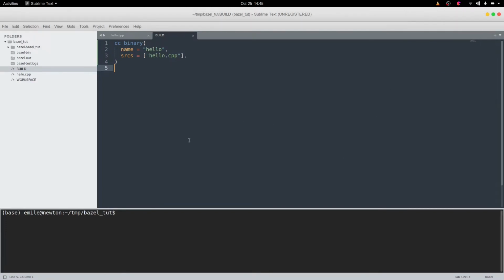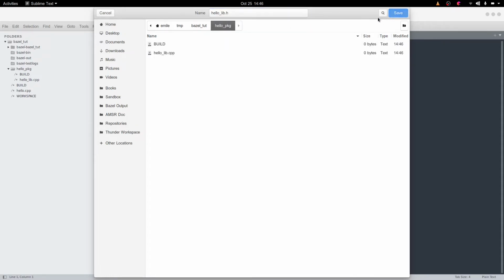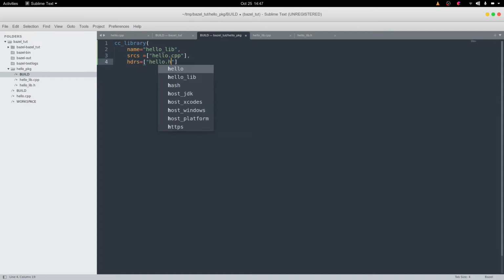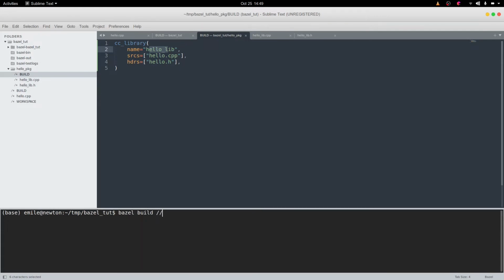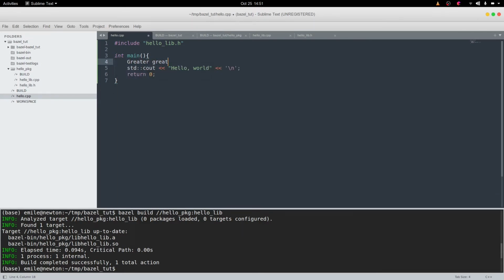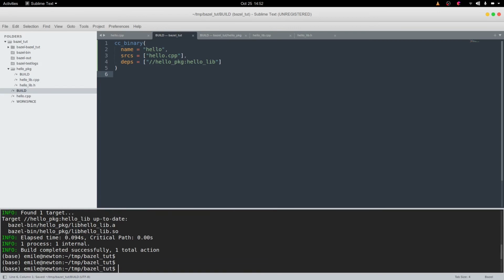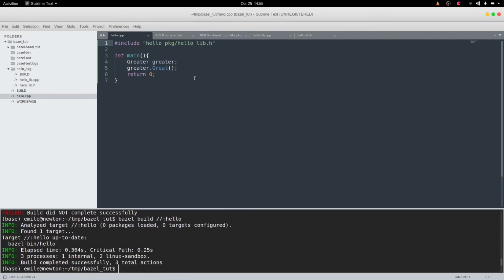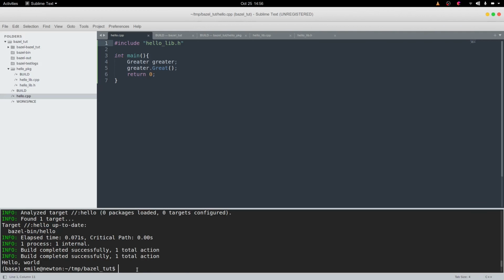Using Libraries in Bazel: An Introduction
Complexifying the Hello World example by adding a library dependency.